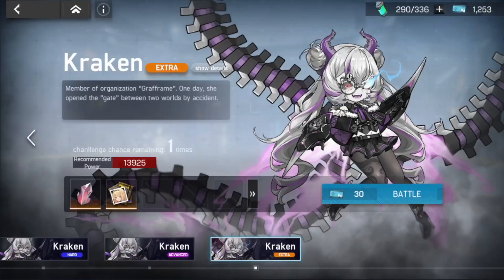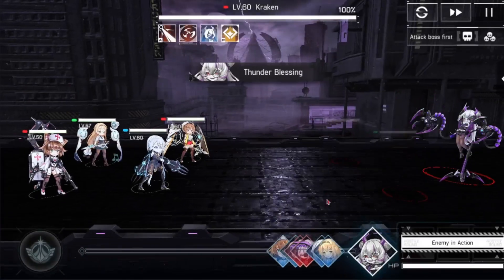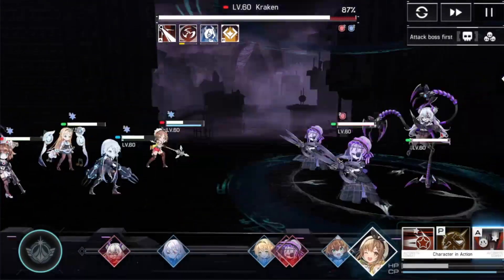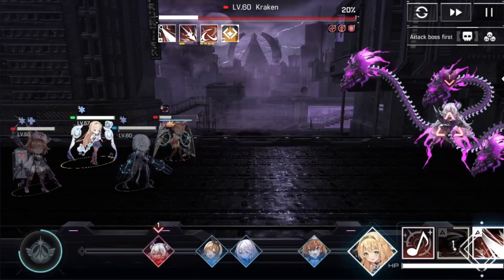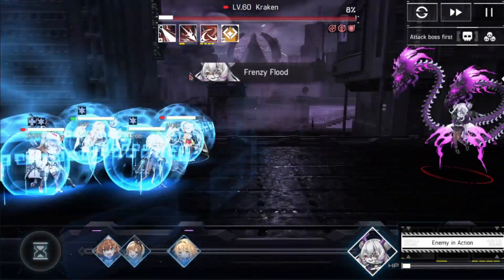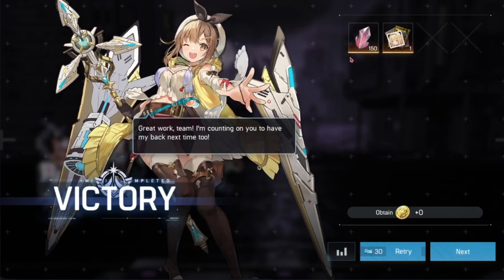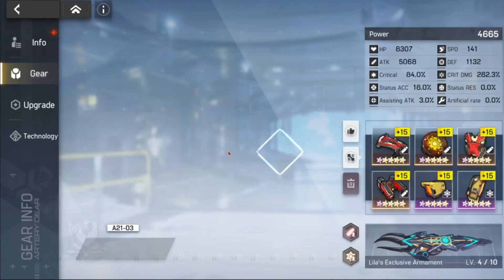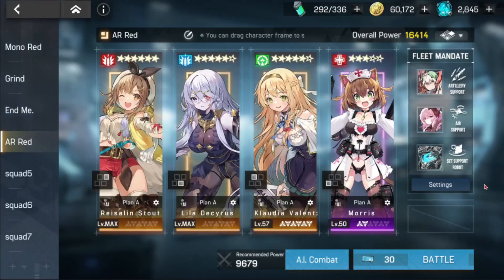EX Kraken Complete Run | feat: Ryza Collab Characters | Artery Gear: Fusion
So, what is up guys. You got your boy, Jet Stingren here today and today. We will be doing our complete run of the EX Stage for Kraken. This is a stage that people have been struggling with. And I wanted to help others with this stage so here's my clear run of the stage.